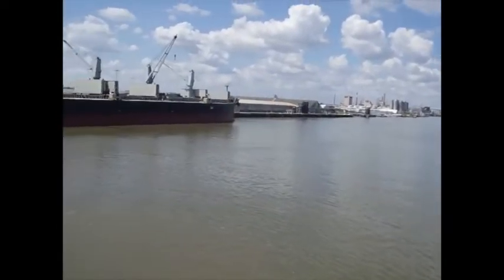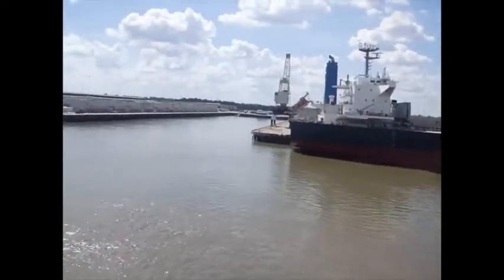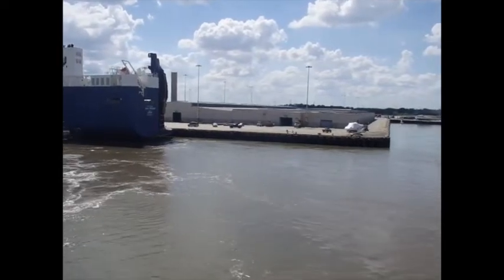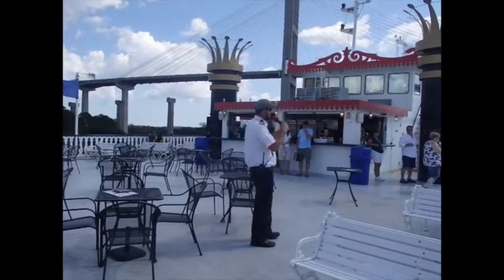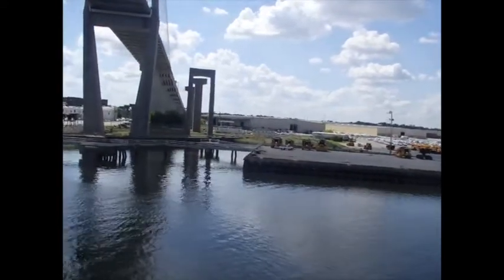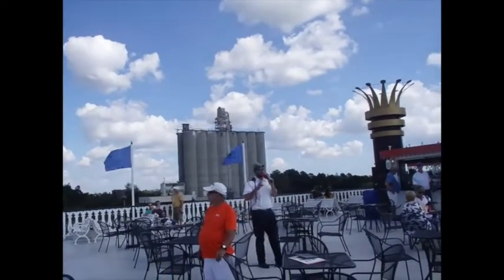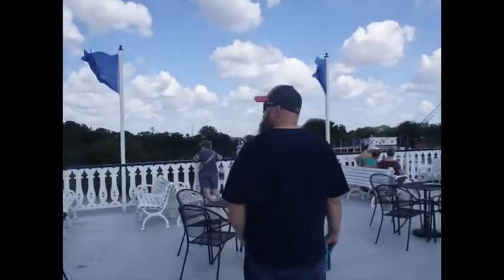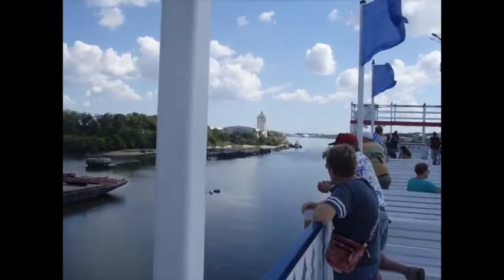Riding on the River, on the Georgia Queen, Savannah Georgia 3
These videos are kind of long, but all in all, I learned a lot I didn't know during the ride. Sometimes you can hear the tour guide better than others. I didn't get his name, but he did a great job. Worth every penny..